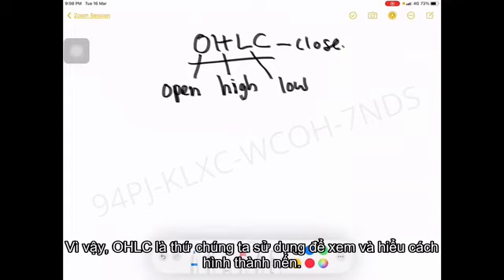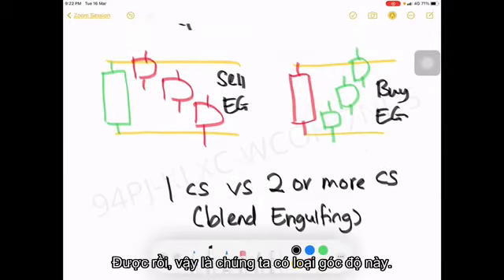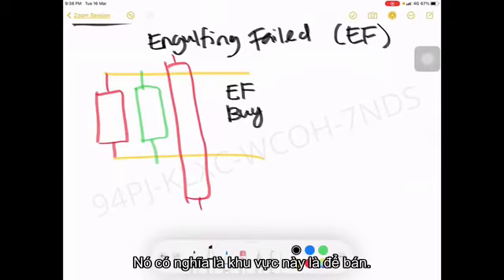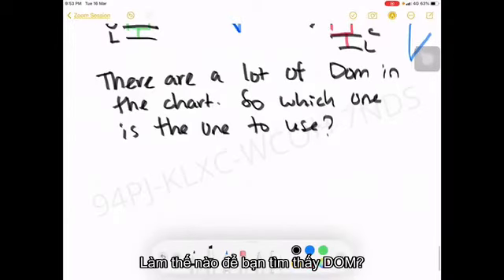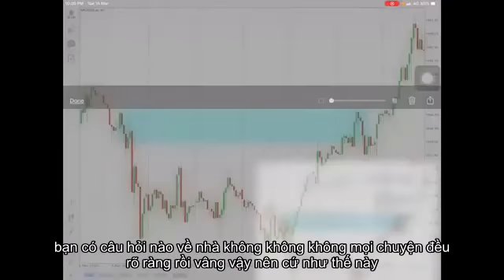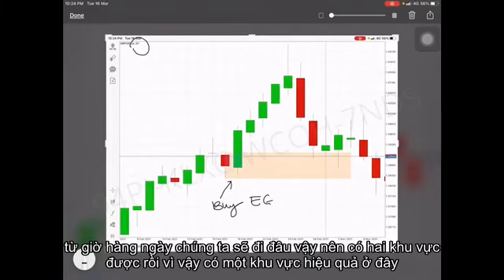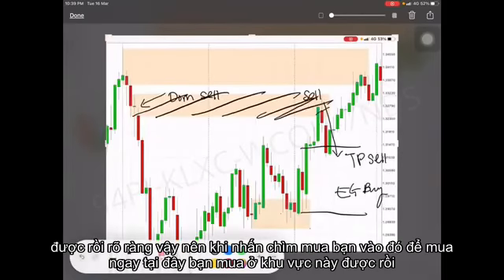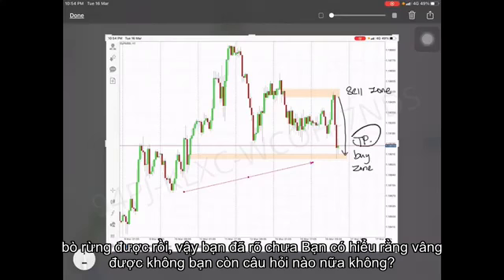caramelito fx 2